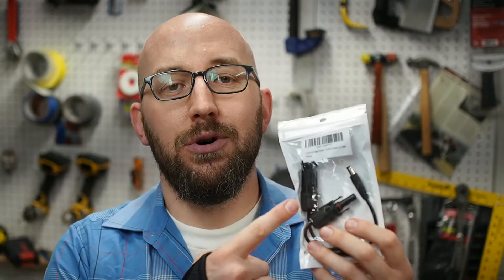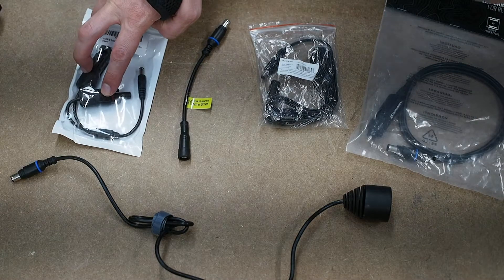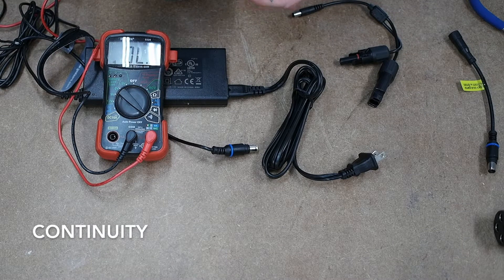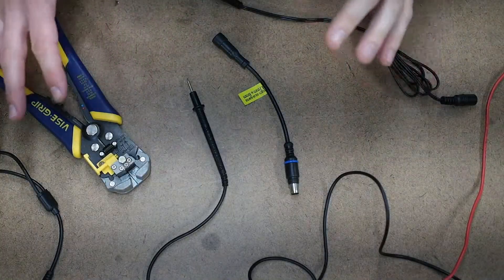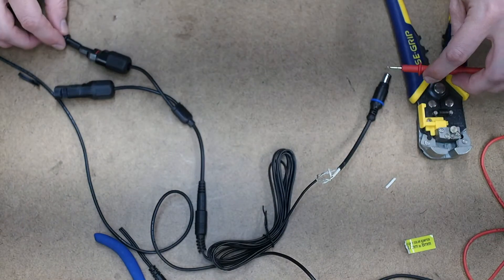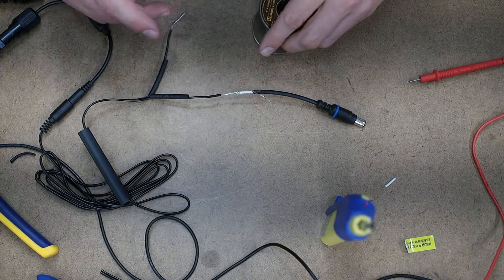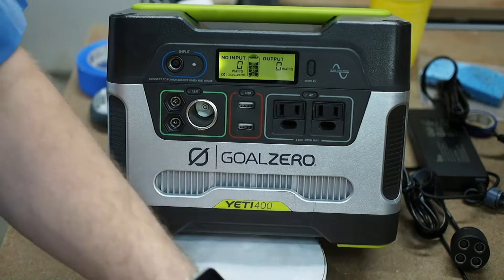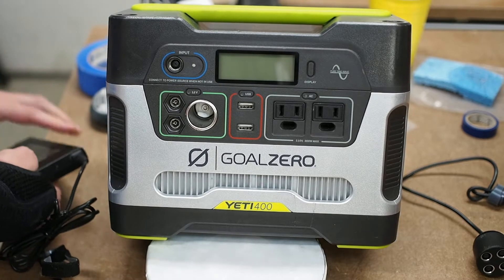Build Your Own DIY Goal Zero Solar Panel Adapter Cable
I've been wanting to install a solar panel on our AdventureVan and when I get around to ordering the parts I find the necessary adapter cable, to go from MC4 to 8mm, are out of stock everywhere.

I got tired of waiting and decided to build my own. Watch this to avoid making the same mistakes I did.

Solar Panel
MC4 to 5mm Adapter Cable
5mm Extension Cable
Goal Zero Cigarette Adapter Cable
Goal Zero Yeti 400
Goal Zero MC4 to 8mm Adapter Cable (this would be the easiest when it's available)

Chasing the Twist explores the world of family adventuring with a practical and real point of view.

To see all the kit, tools, and accessories we use check out our Amazon Store

Olympus E-PL5
Olympus 25mm f1.8
RØDE Video Micro
Olympus SEMA-1 Microphone Adapter

GoPro Camera Setup
GoPro 3 White
GoPole Hi-Torque Thumbscrews
USB Lavalier Mic for GoPro
Skeleton Housing for GoPro